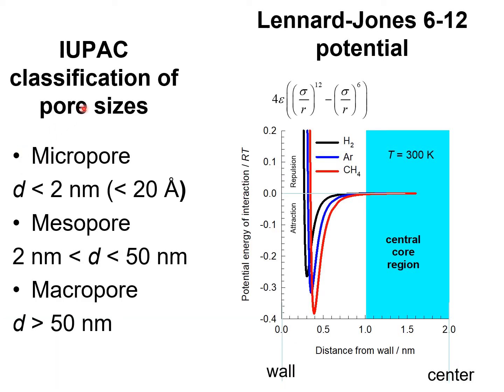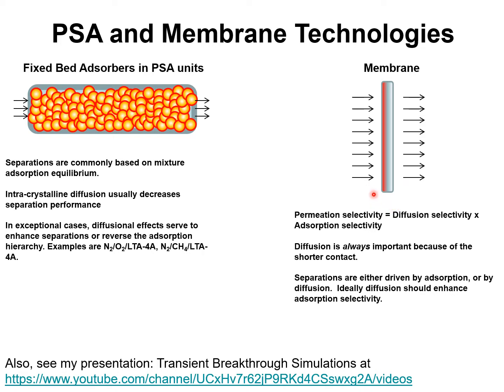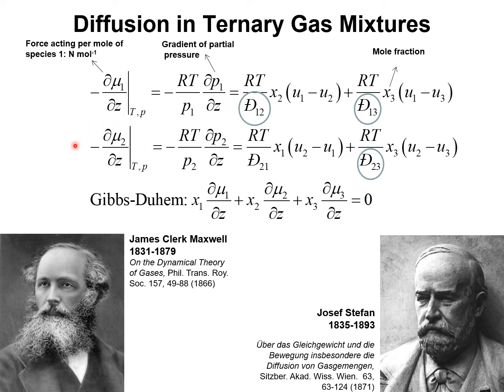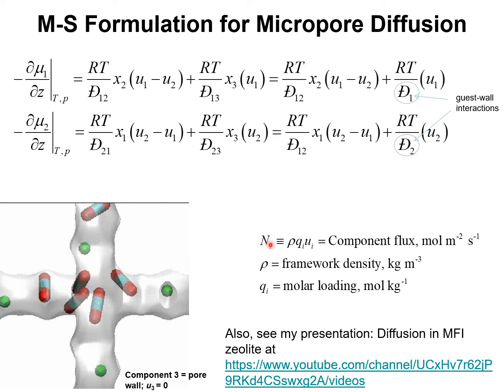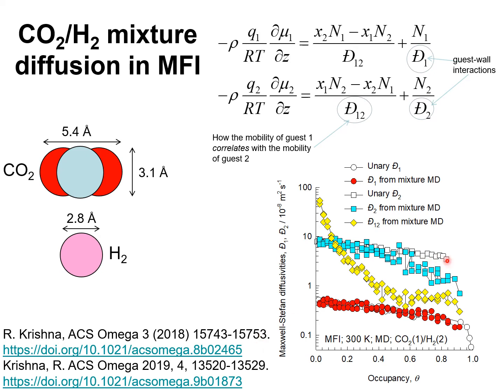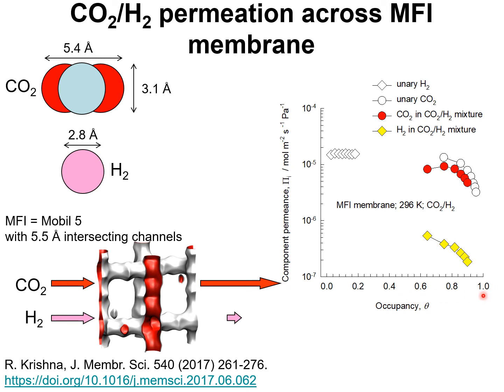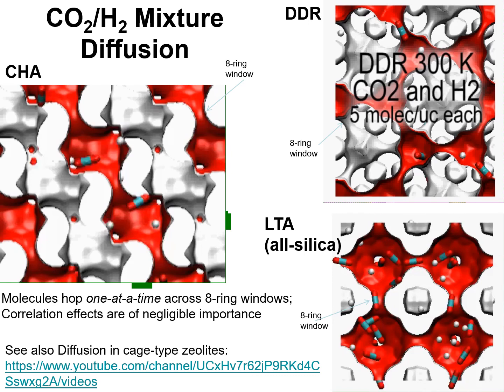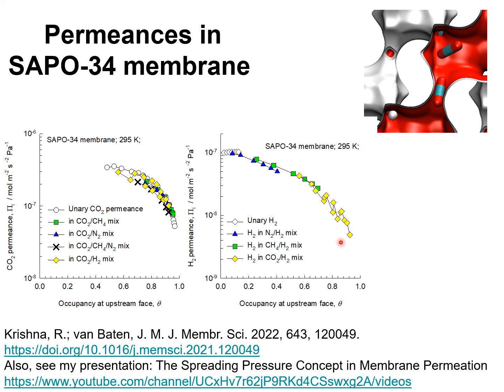Diffusion in Ordered Crystalline Microporous Materials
The efficacy of microporous crystalline materials in separation applications is often influenced to a significant extent by diffusion of guest molecules within the pores of the structural frameworks. The Maxwell–Stefan (M–S) equations provide a fundamental and convenient description of mixture diffusion. In certain classes of materials, such as MFI, and FAU zeolites, slowing-down effects are important. On the other hand, correlation effects are usually of negligible importance for guest diffusion in cage-type zeolites (CHA, DDR, LTA, ERI) that consist of cages separated by narrow 8-ring windows.